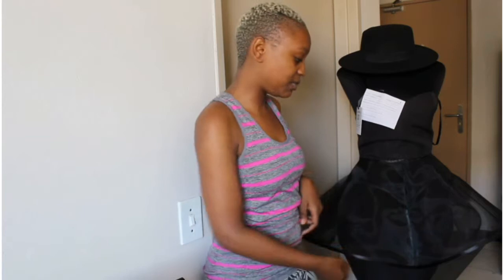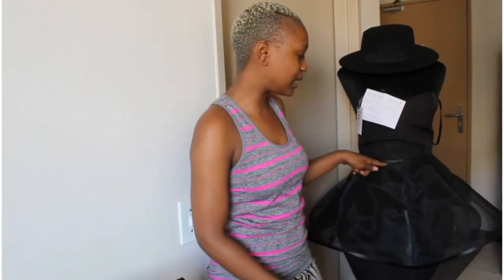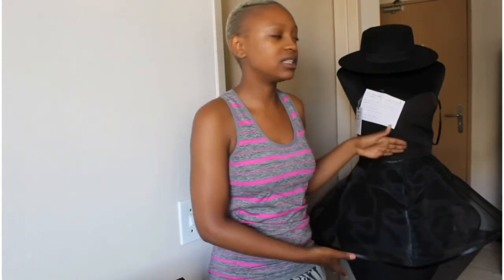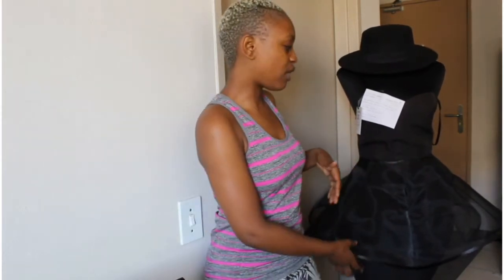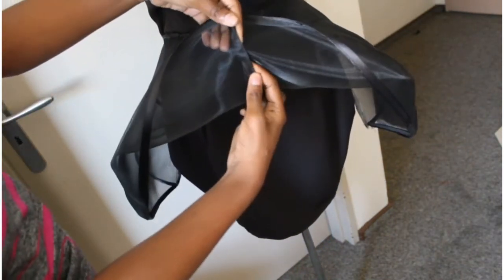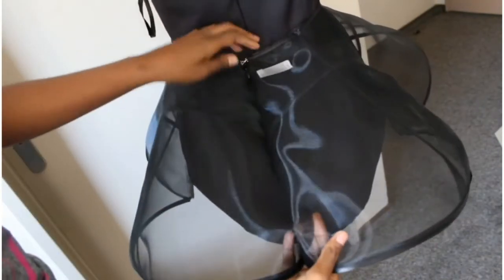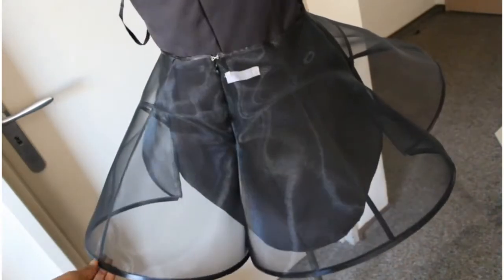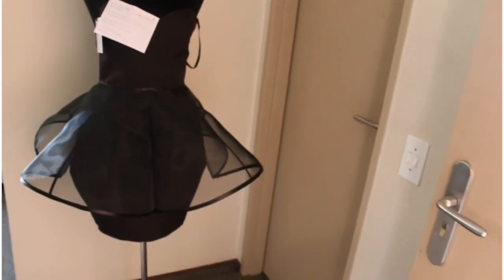Panel Ball Gown Petticoat Skirt - Part 2| Modified Petticoat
In this video I share the final modification of the panel petticoat for a ball gown, however this one is made as an accessory garment/outter look. Part 1 shows how to make the pattern and sew the petticoat. After doing a tester on the video in part 1, part 2 is the final garment and I explain what changed and show the changes.

ITEMS USED FOR THIS PETTICOAT:
- 2 meters crinoline (petticoat hard mesh)
- 10 meters boning (plastic)
- Invisible zip
- Hook and Eye
- Ribbon (used for the finishes)

STALK ME HERE😋:
Facebook @Precious Posholi Couture